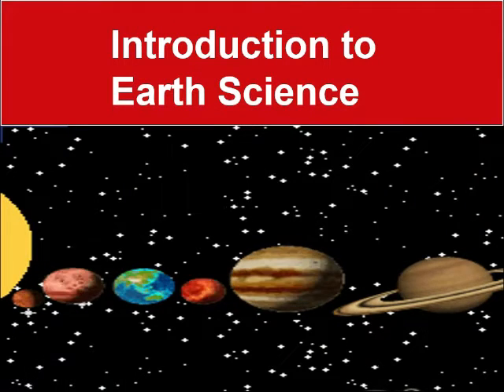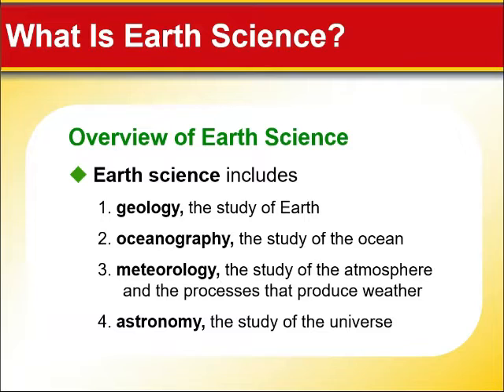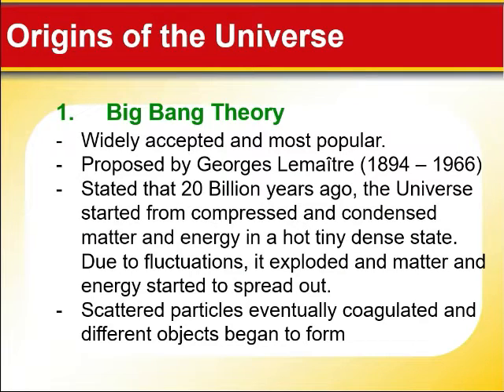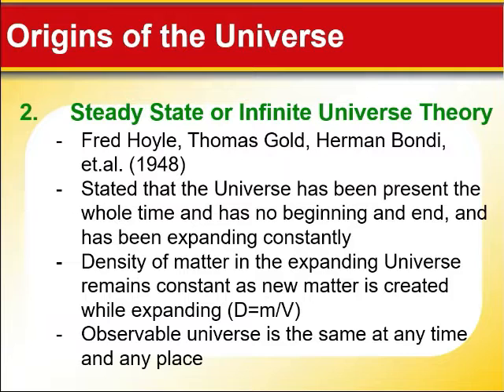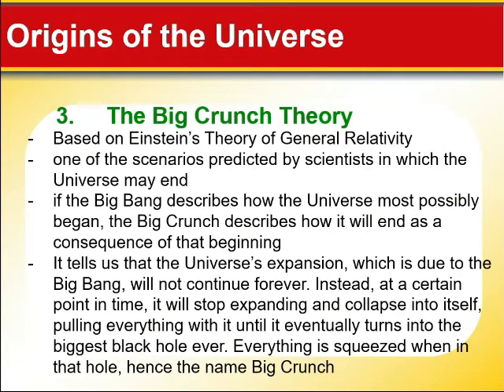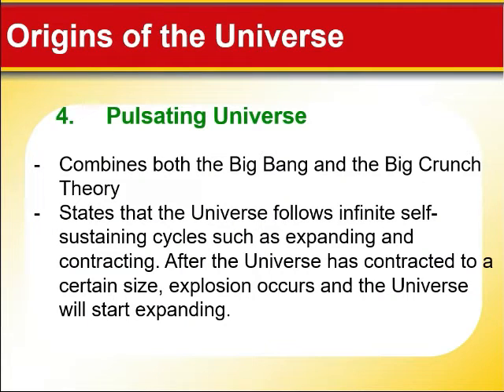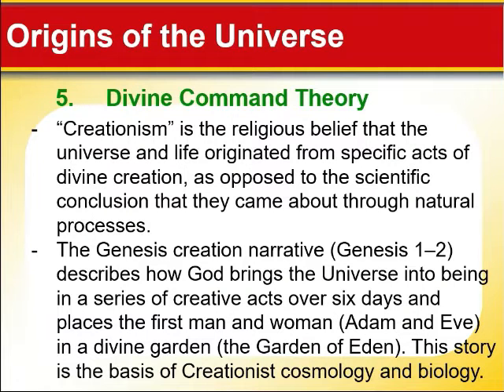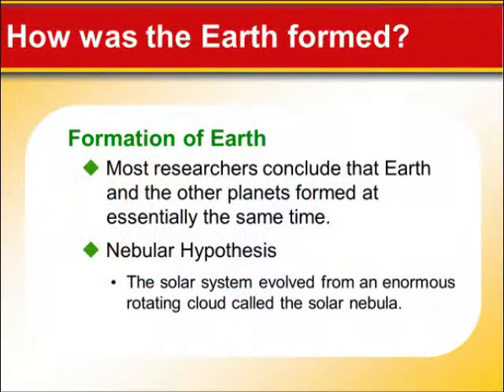Earth and Life Science: Lesson 1 The Formation of the Universe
This video discusses the MELC #1 of the subject Earth and Life Science for Senior High School.